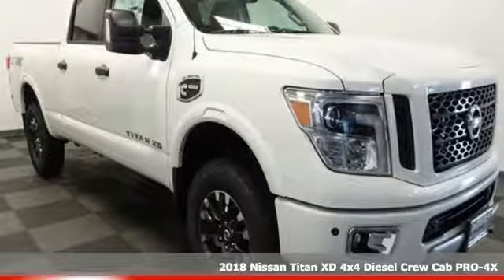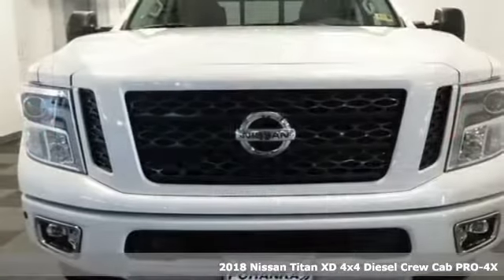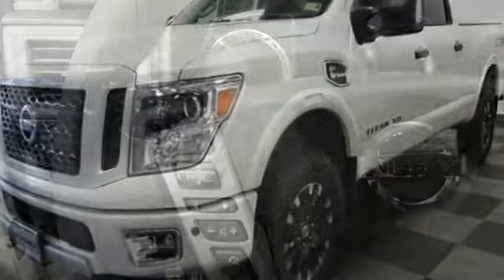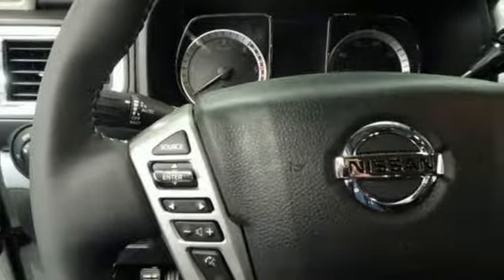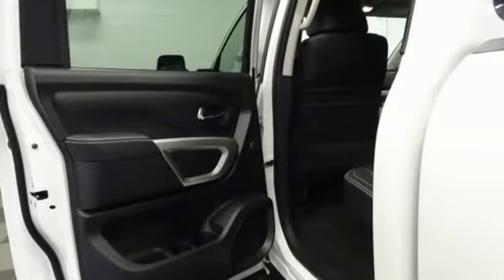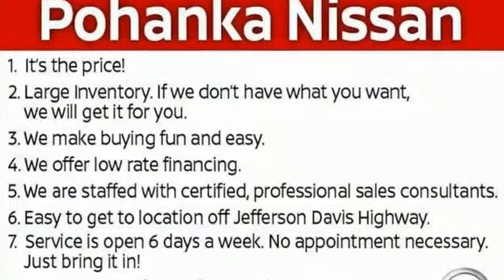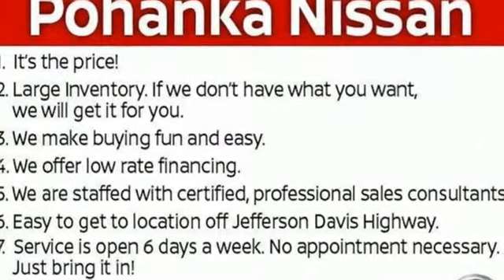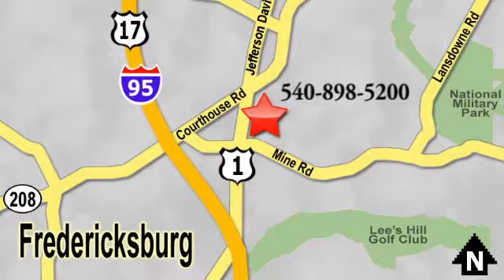New 2018 Nissan Titan XD Richmond VA Fredericksburg, VA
Year: 2018
Make: Nissan
Model: Titan XD
Trim: PRO-4X
Engine: 5.0L 8-Cylinder Diesel Turbocharged
Transmission: 6-Speed Automatic
Color: White
Interior: Black
Stock #: PJN523761
VIN: 1N6BA1F4XJN523761
Pearl White 2018 Nissan Titan XD PRO-4X 4WD 6-Speed Automatic 5.0L 8-Cylinder Diesel TurbochargedbrbrRecent Arrival!

Address:
5200 Jefferson Davis Hwy